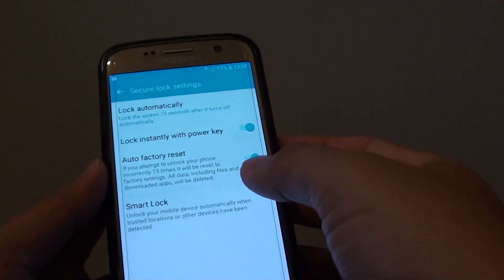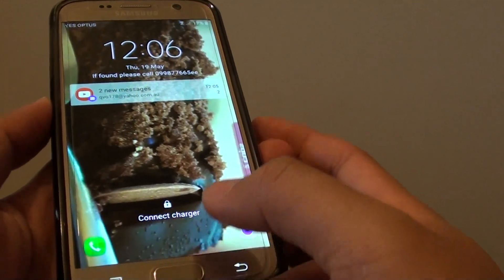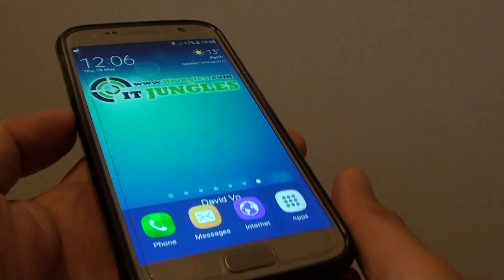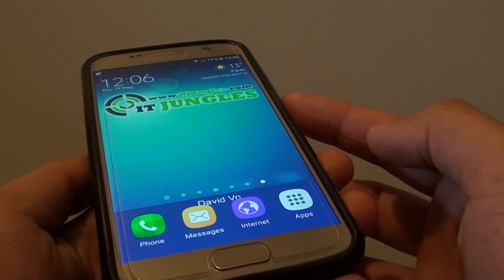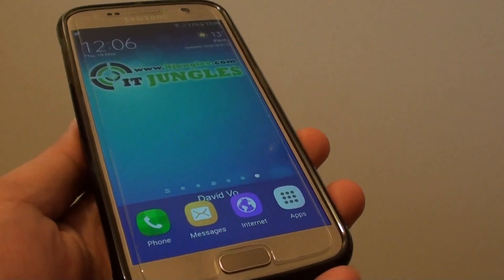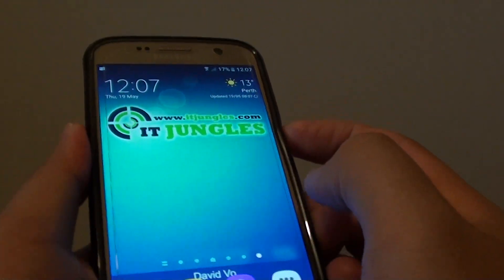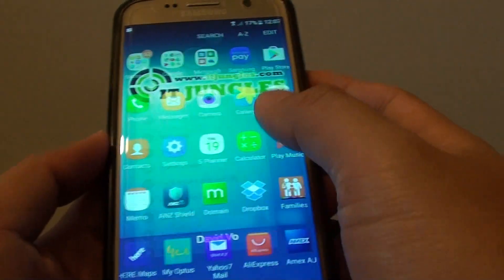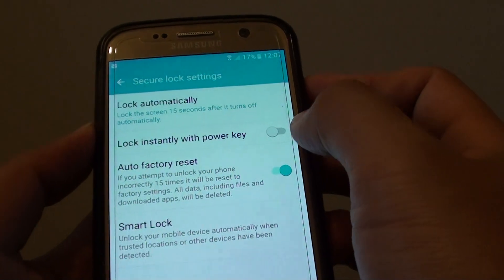Samsung Galaxy S7: How to Enable / Disable Lock Instantly With Power Key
Learn how you can enable or disable lock instantly with Power key on Samsung Galaxy S7.